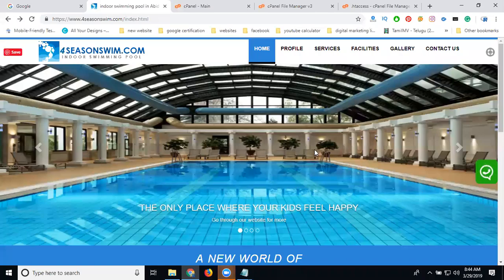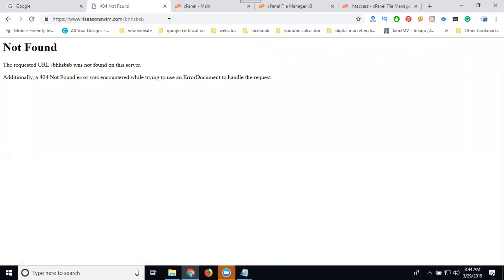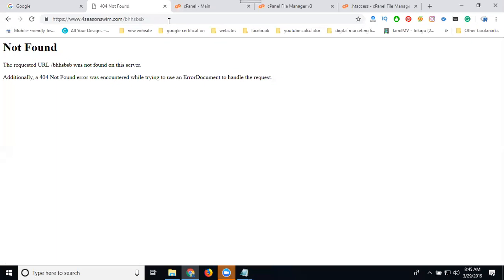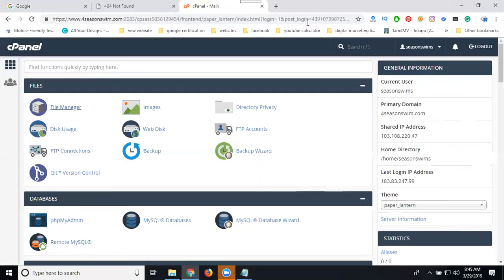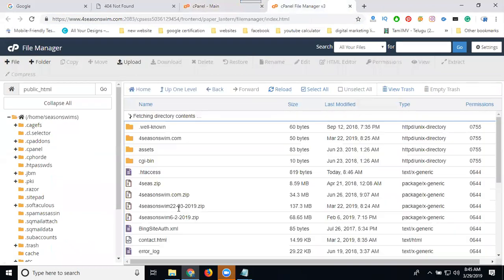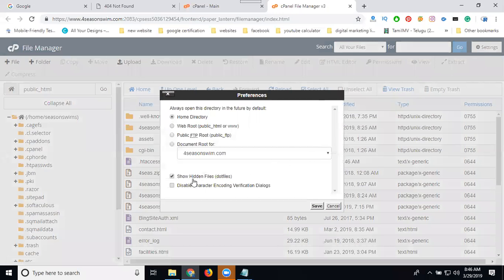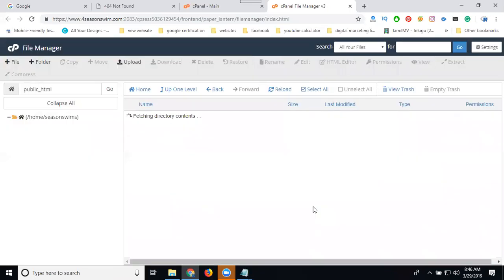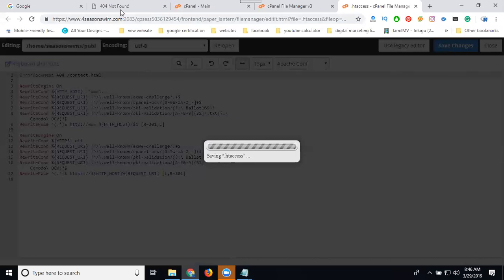what Error 404 page not found | how to fix for website 2019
Digitalmarketing - Learn this video what Error 404page not found, how to fix for website 2019 tutorials by digitalrakesh